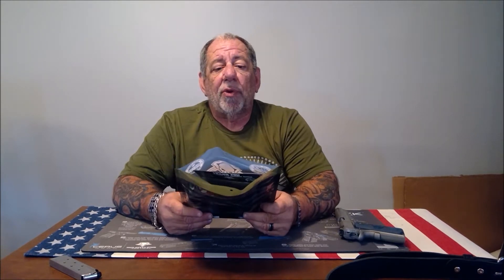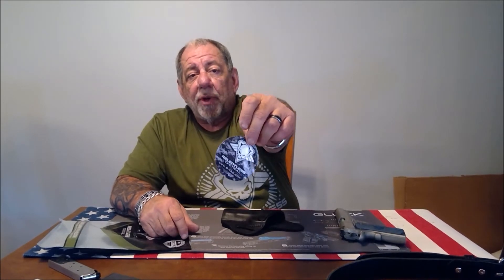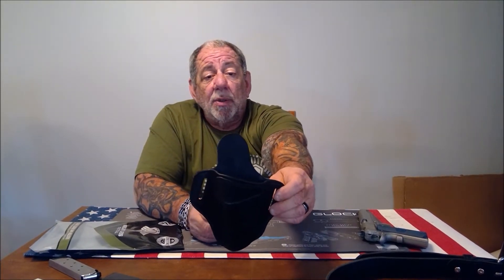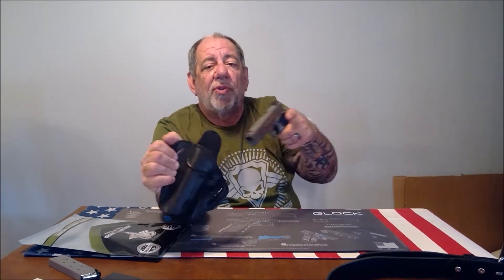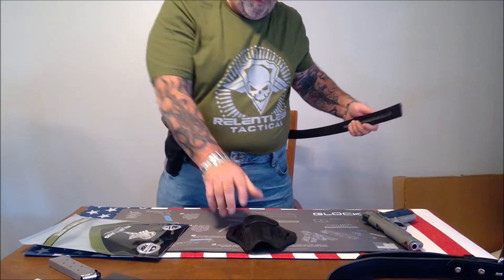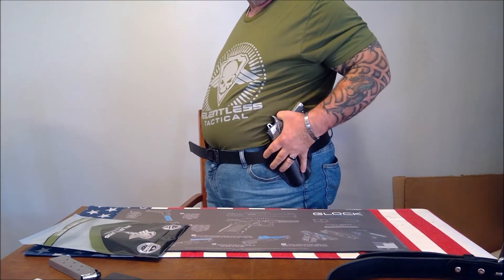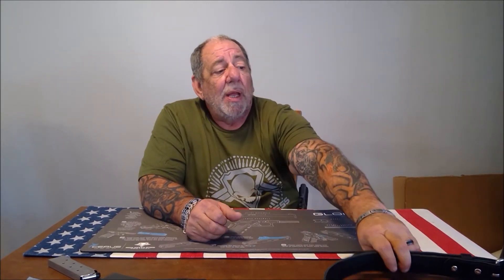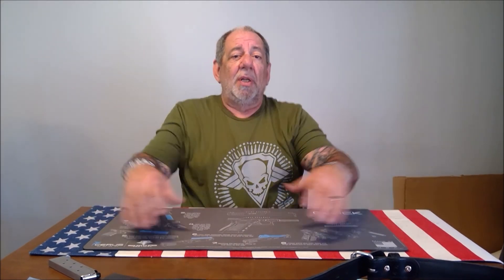Relentless Tactical Holster Review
Relentless Tactical makes great quality leather holsters that are made in the USA and have a lifetime warranty.